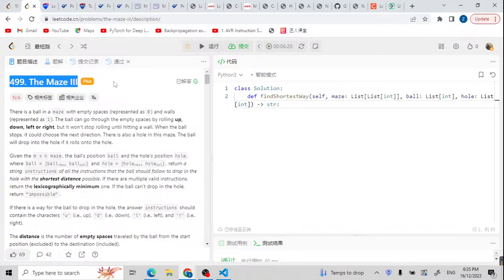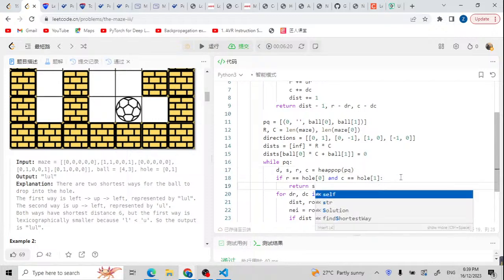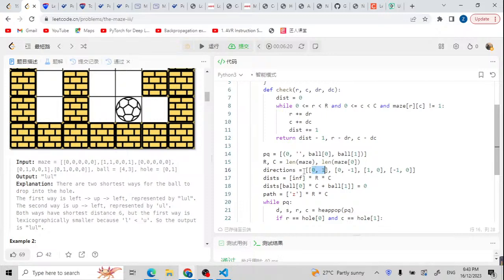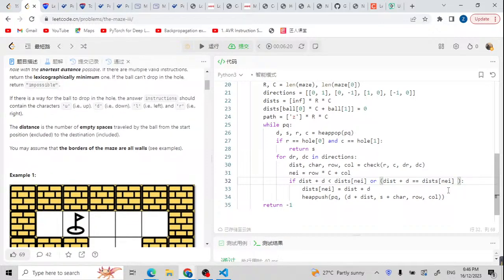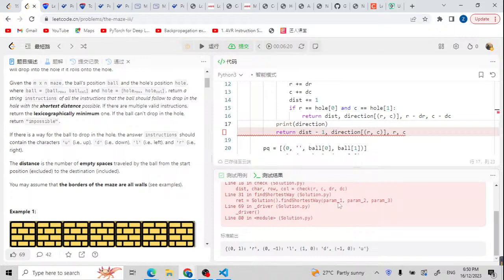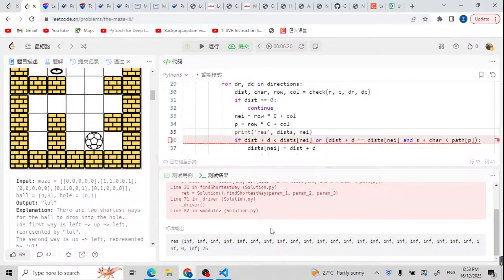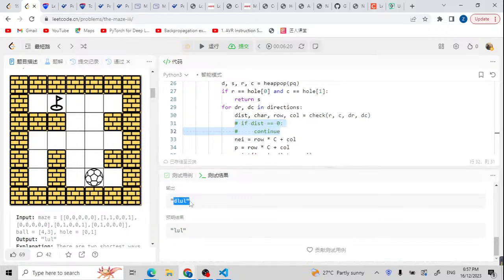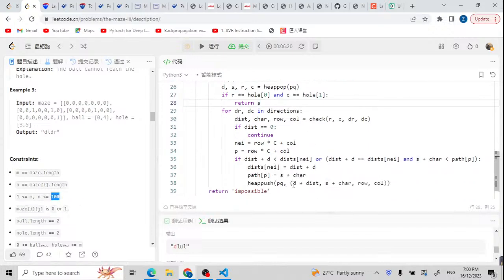Leetcode 499. The Maze III (Dijkstra + check)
499. The Maze III